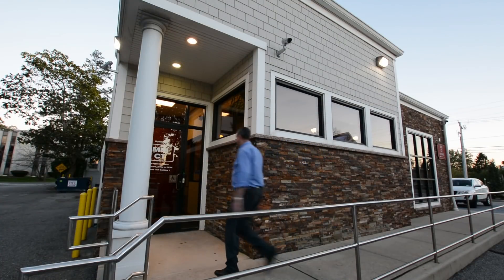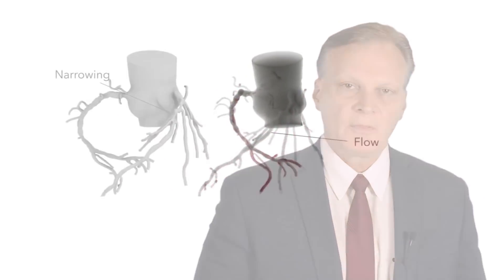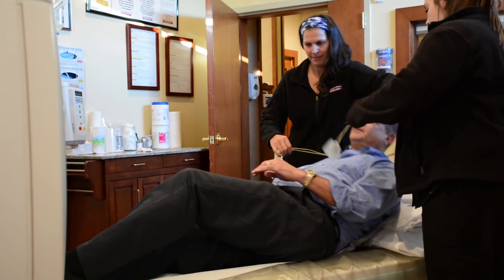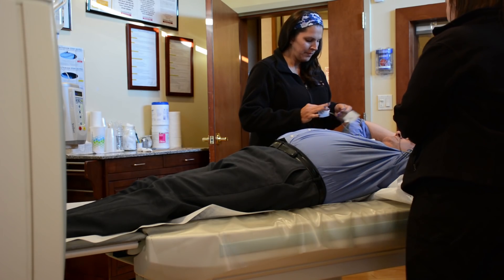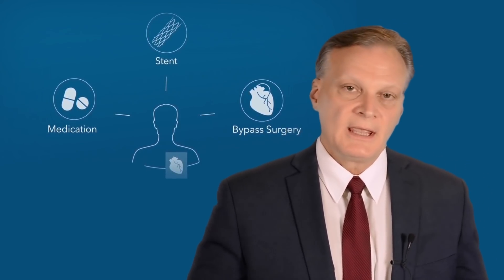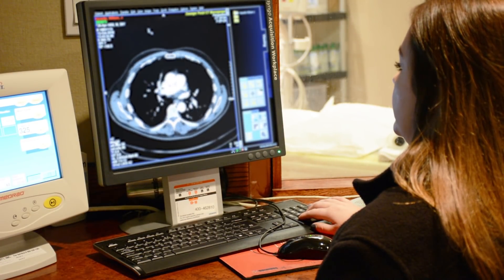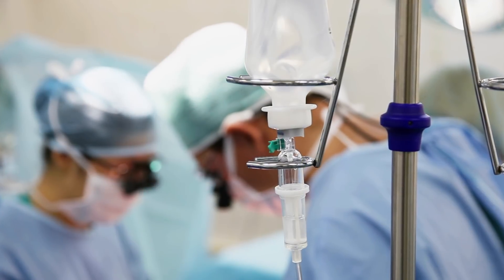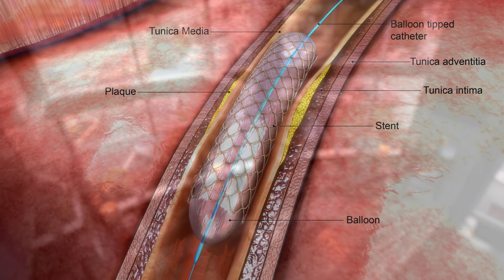The Benefits of HeartFlow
Bob Day, Chief Operating Officer at Zwanger-Pesiri Radiology, introduces HeartFlow and explains the many benefits of this personalized cardiac test.

The HeartFlow Analysis is a personalized cardiac test that your physician may order following a Coronary CT scan if additional information is needed. The test is NON-INVASIVE and does not require an additional visit. The HeartFlow Analysis assesses each blockage and how it impacts blood flow to the heart.